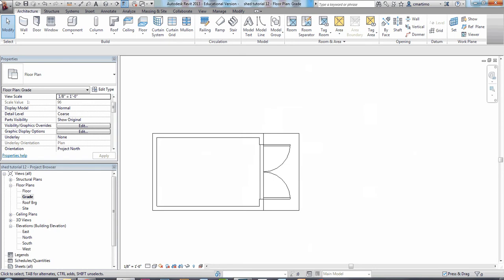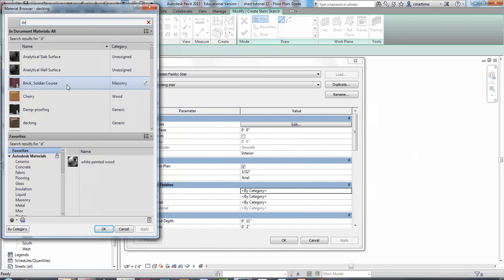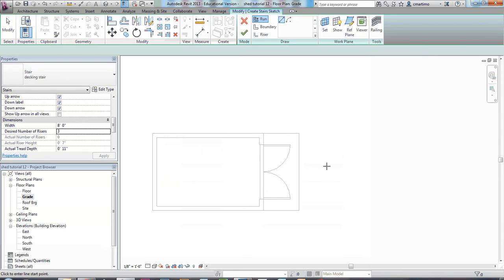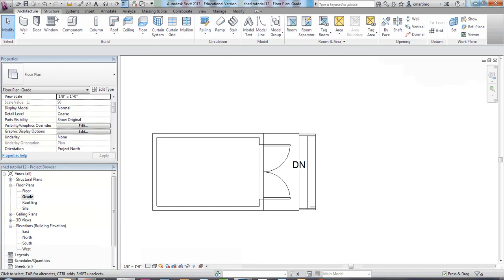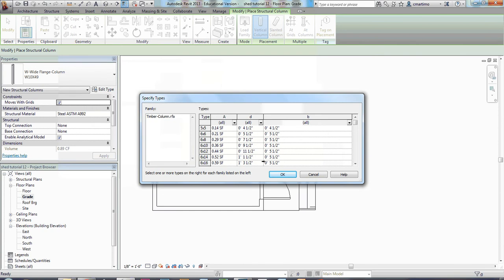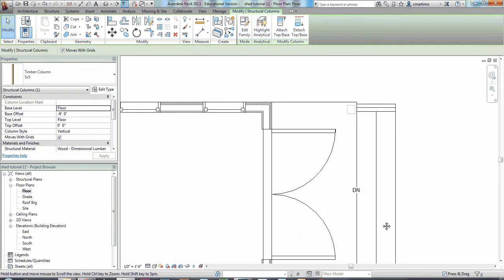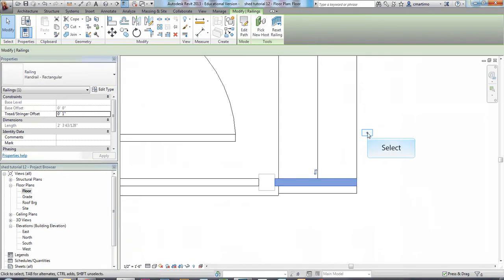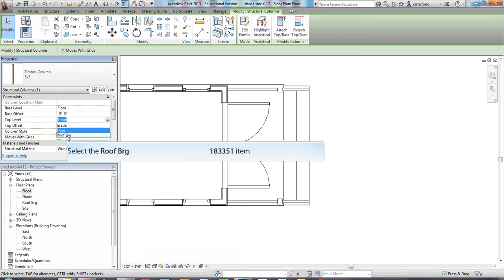Shed Part 4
Shed drawing part 4 in Revit for CMGT1140, stairs, railing, columns